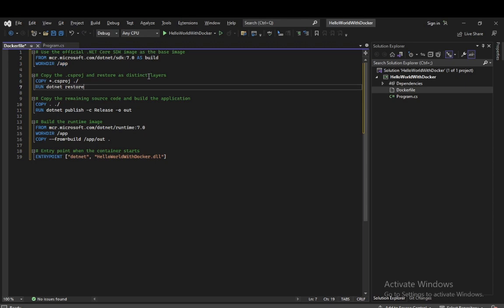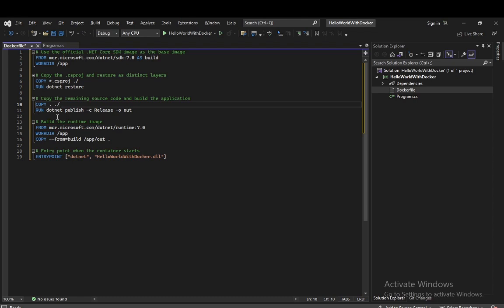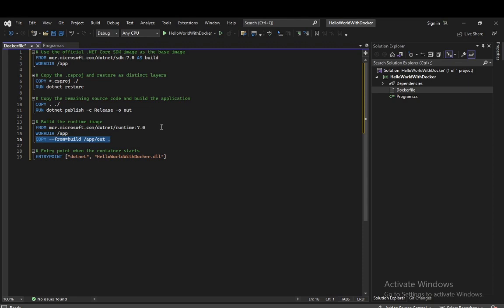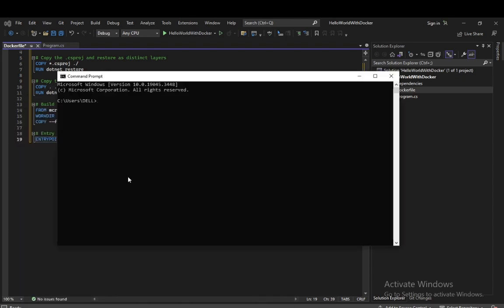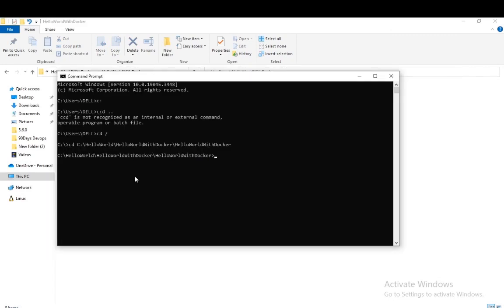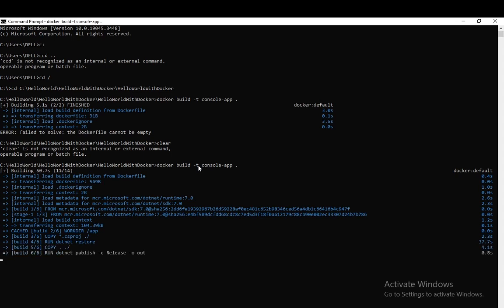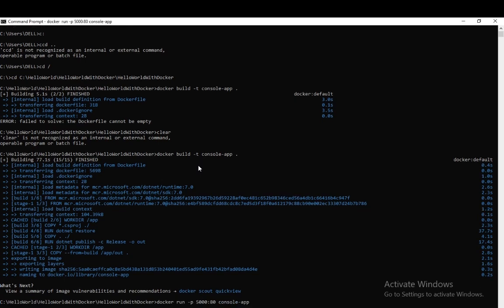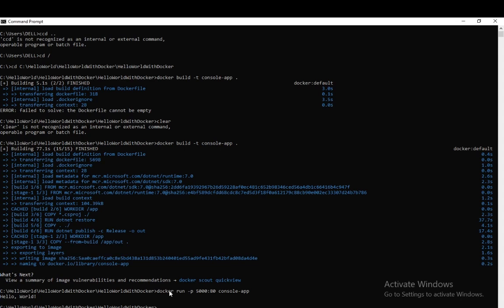Containerize .NET Core 7 App Using Docker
In this Video we will see how to Containerize .NET Core 7 App using Docker. Here will create Docker Image and run the Docker Image using Command